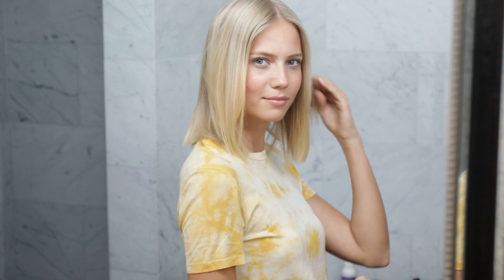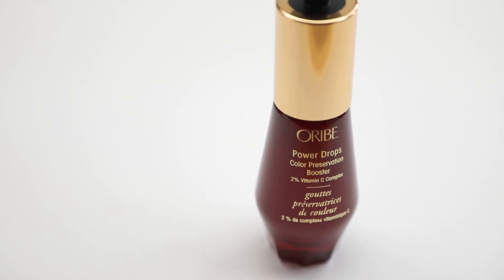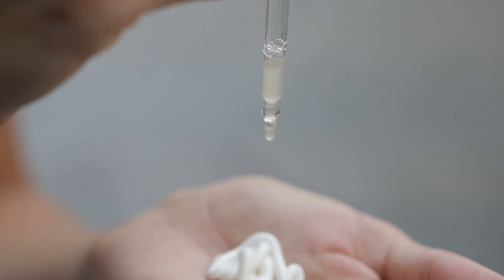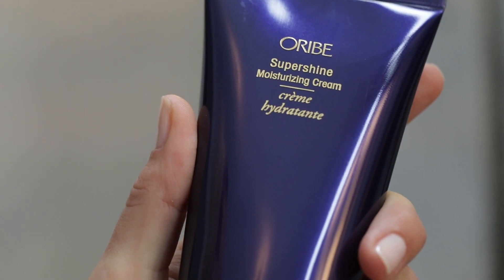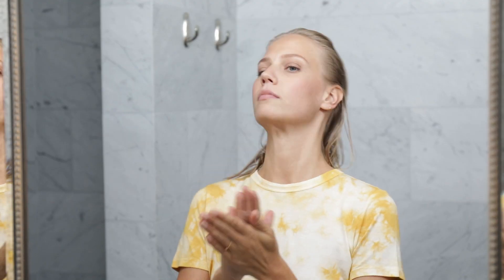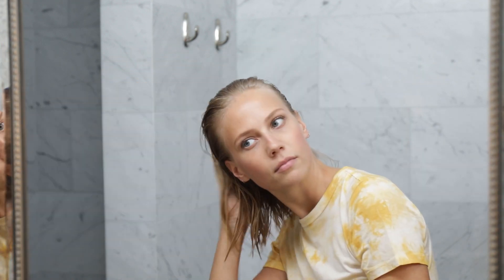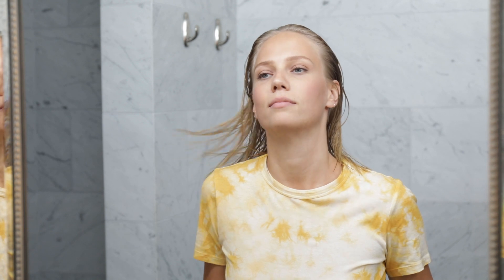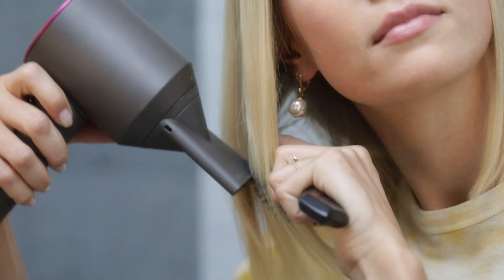Get The Look: Power Drops Color Preservation Booster | Oribe Hair Care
Oribe Power Drops Color Preservation Booster

Supercharge your hair care. This highly concentrated treatment serum provides an intense dose of antioxidants and amino acids to shield hair from UV rays and enhance color retention. Formulated with vitamin C, bioflavonoids and quinoa protein, just a few drops of this powerful elixir preserves and protects every shade.

• High concentration of antioxidants preserve hair color by defending against environmental oxidation which can fade and shift color
• Enhances color retention by creating a barrier to protect strands
• Shields hair from UV rays to maintain color vibrancy
• Conditions and increases shine for healthier hair
• Can be mixed with any Oribe hair product

Dermatologist-tested. Formulated without parabens, sulfates or sodium chloride. Color and keratin treatment safe. UV protection for hair. Vegan, cruelty-free and gluten-free.

Mix 3-5 drops with any Oribe product in the palm of your hand to give your regular routine a boost. To use alone, apply to damp hair.